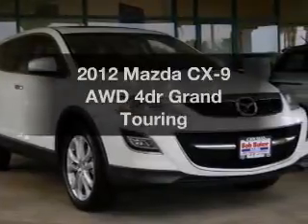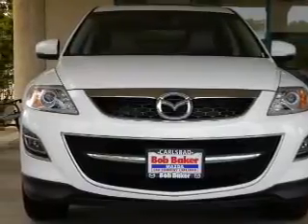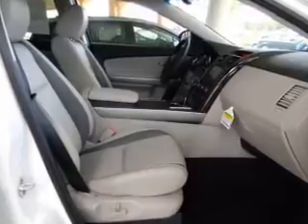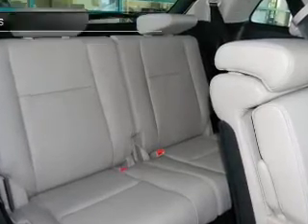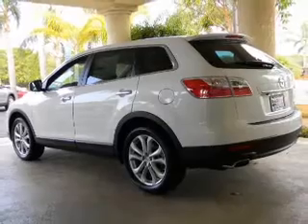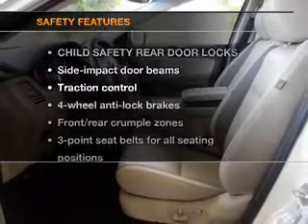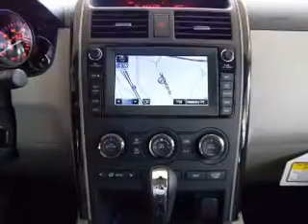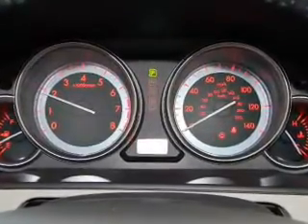2012 Mazda CX-9 - Carlsbad CA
Year: 2012
Make: Mazda
Model: CX-9
Trim: AWD 4dr Grand Touring
Engine: 3.7LV6 Cylinder Engine
Transmission:
Color: White
Mileage: 3
Address:
5555 Car Country Dr.